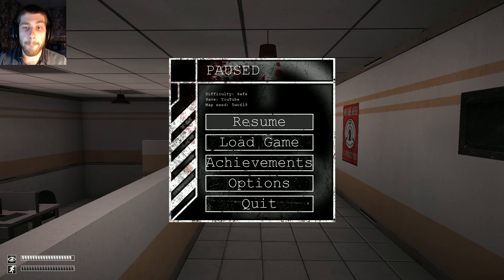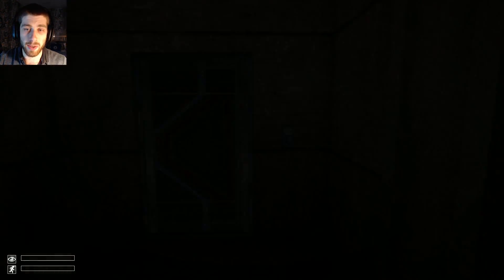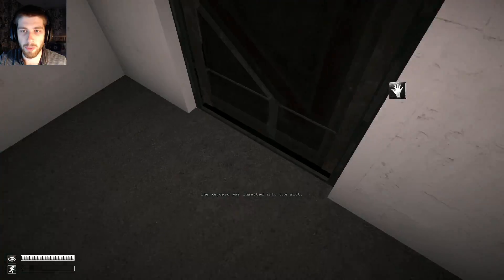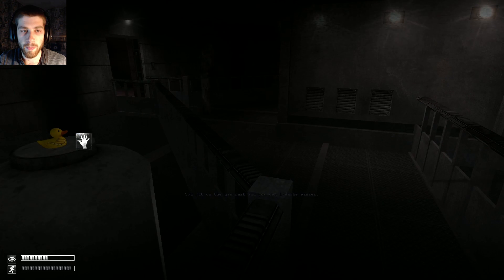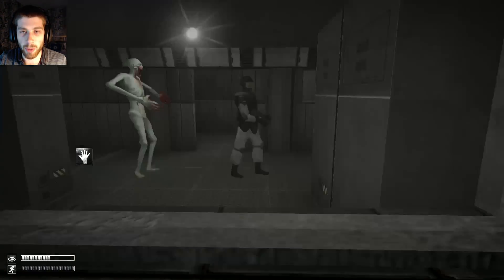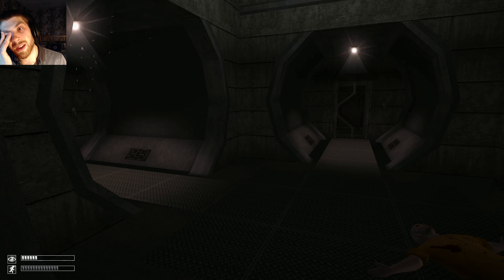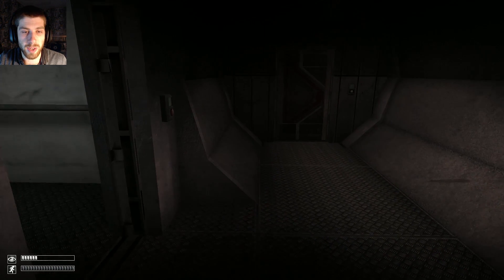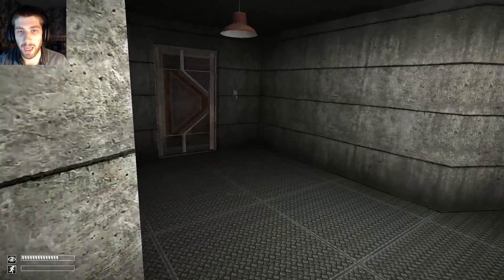SCP Containment Breach | Part 219 | Taking the L!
Hey guys! Welcome back to SCP Containment Breach! You win some, you lose some.